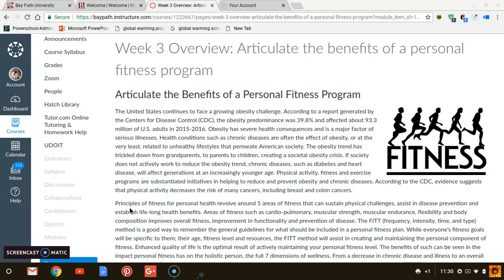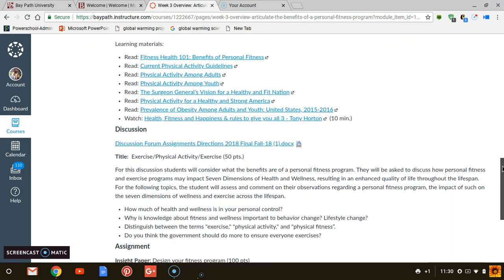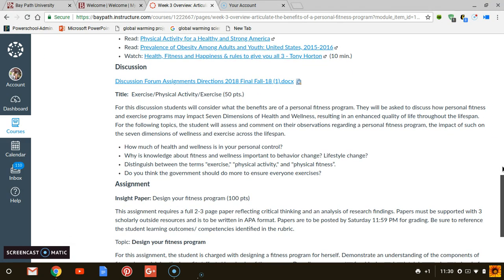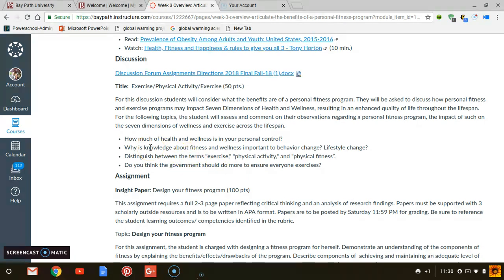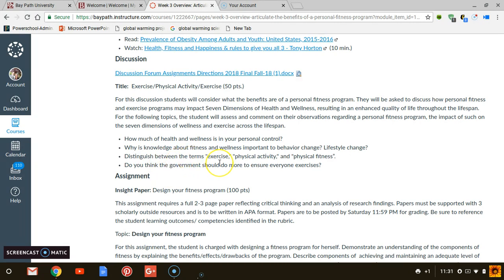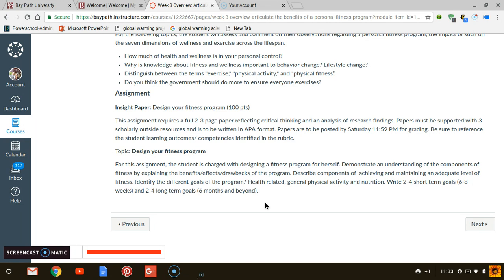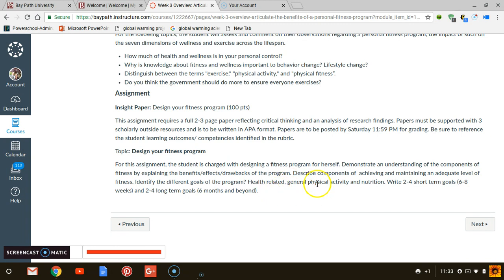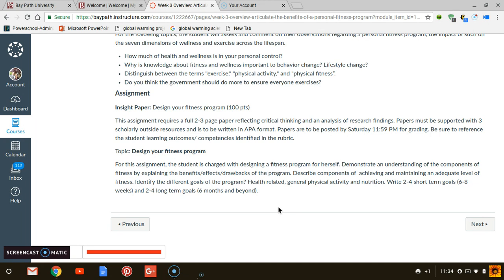CHL150 Week 3